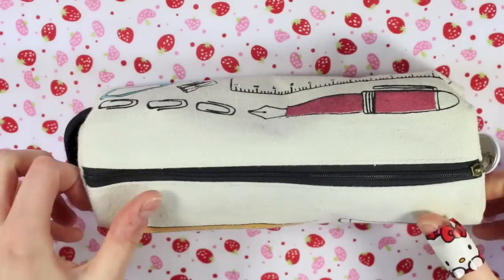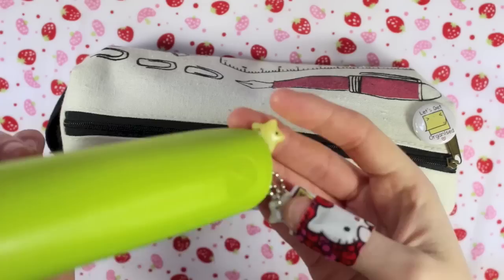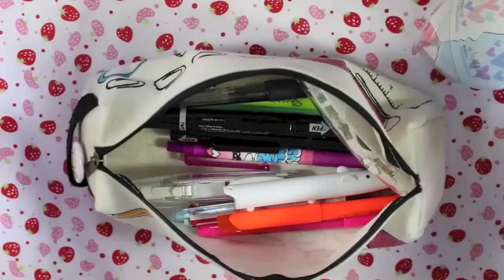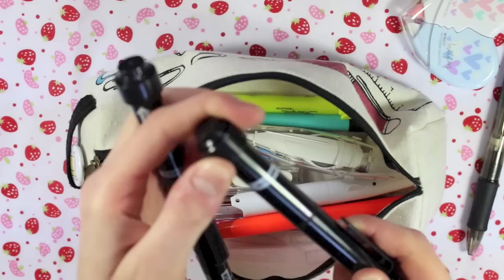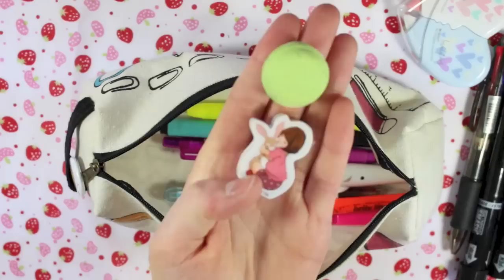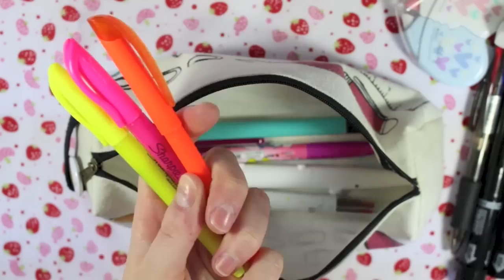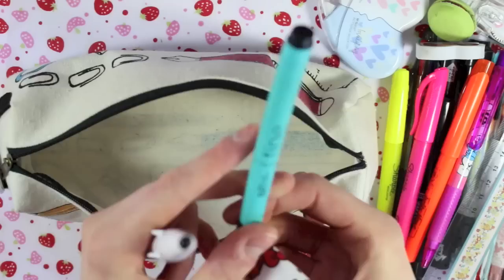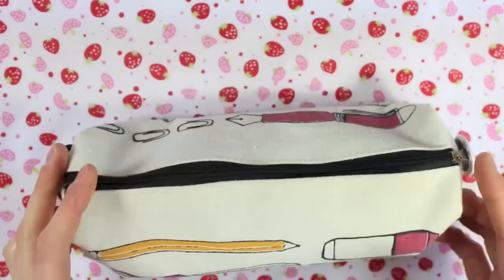What's in my Pencil Case? | MyGreenCow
Wilko's pen: No link available.

Staples Tape: No link available.

Wilko's Ruler: No link available.

Scissors: No link available.

Let me know if you have any questions! X

FAQ's

- I use a Canon EOS 700D to record my videos.